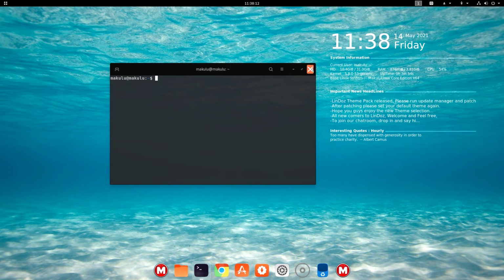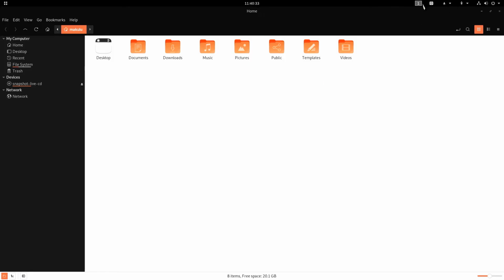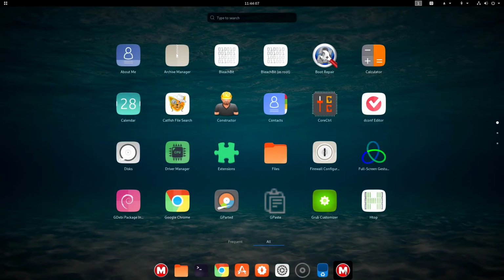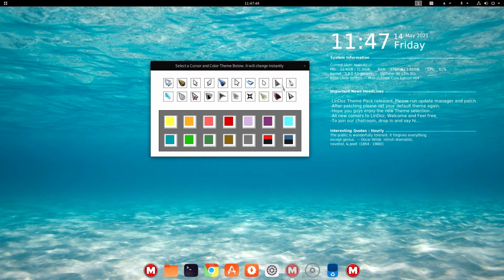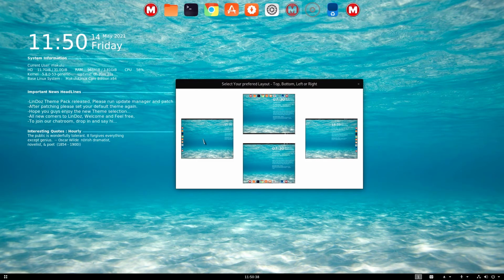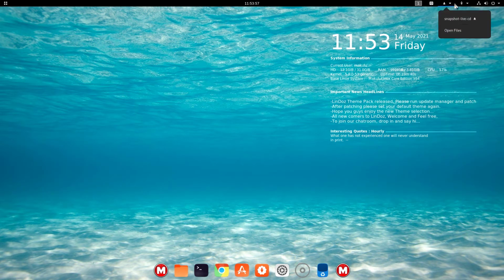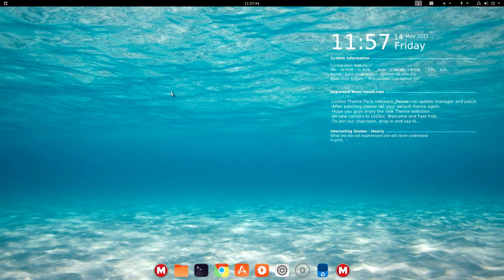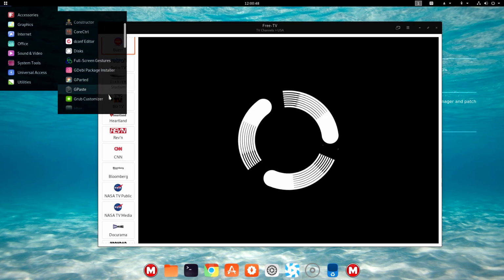Makulu Core 2021 - A more Detailed Look !